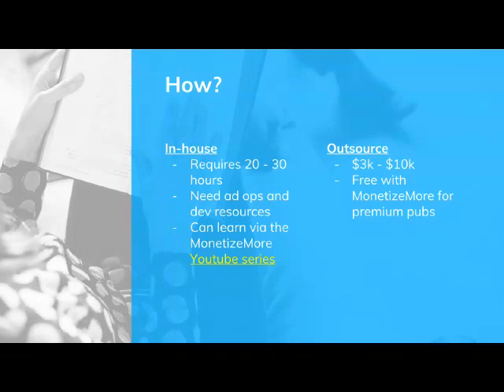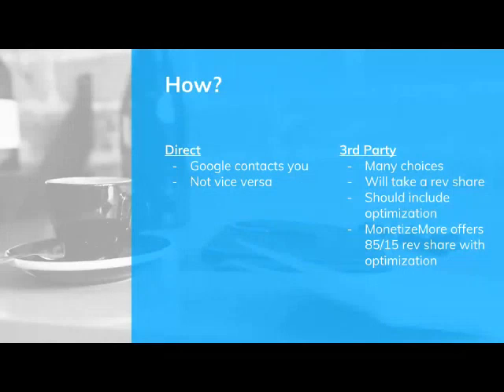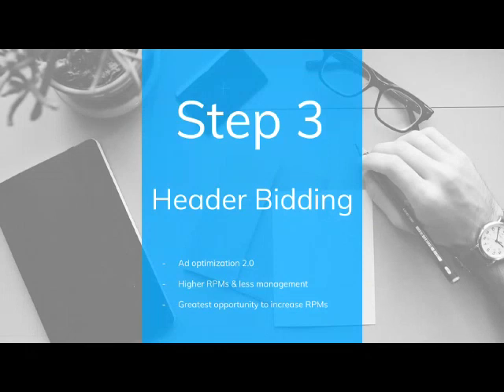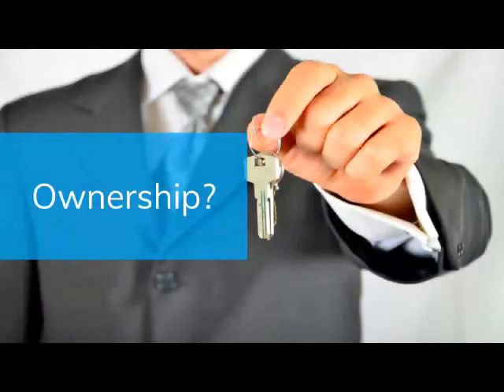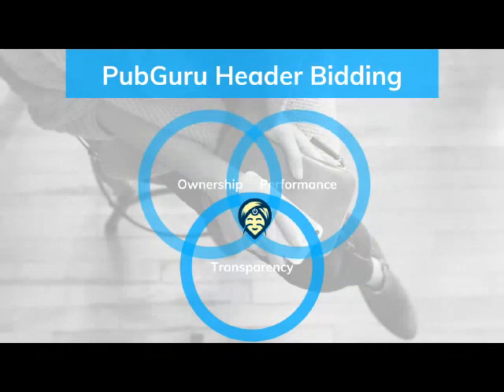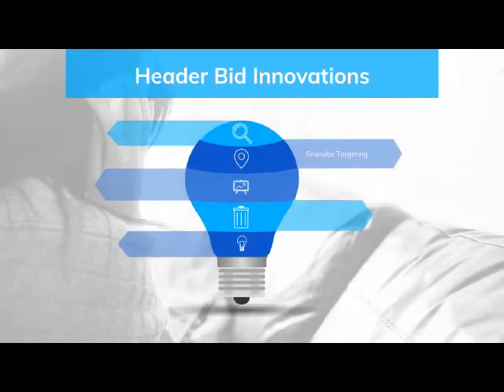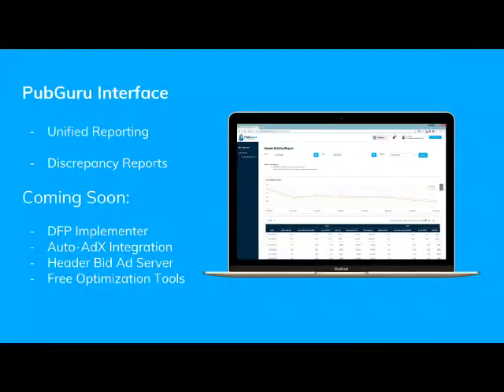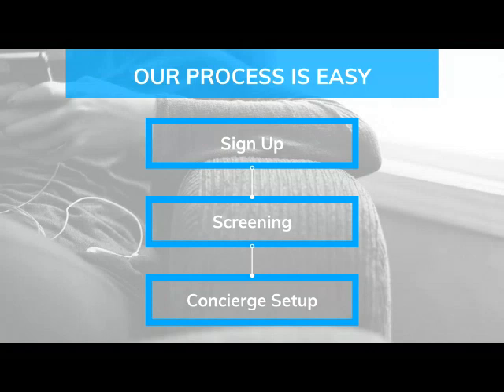Three Ways to Double Your Programmatic Ad Revenues - MonetizeMore Webinar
Join us as our CEO Kean Graham talks about three ways to double your programmatic ad revenues.

To find out more about MonetizeMore's product offerings visit this